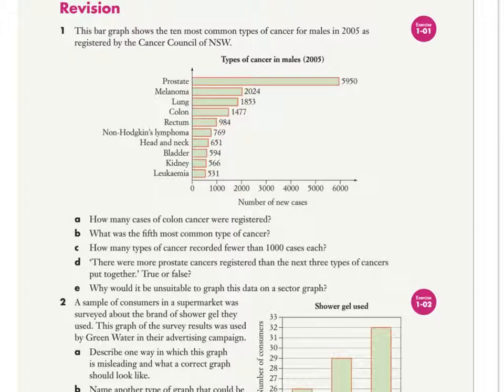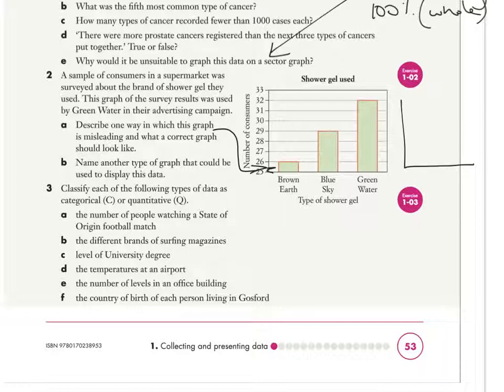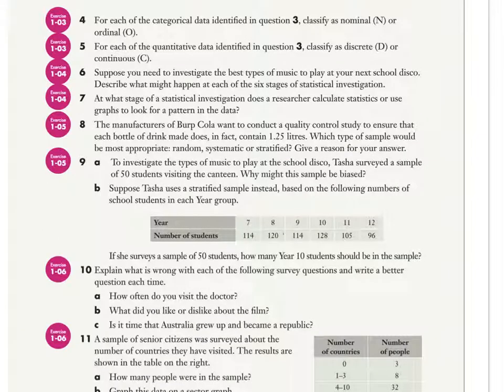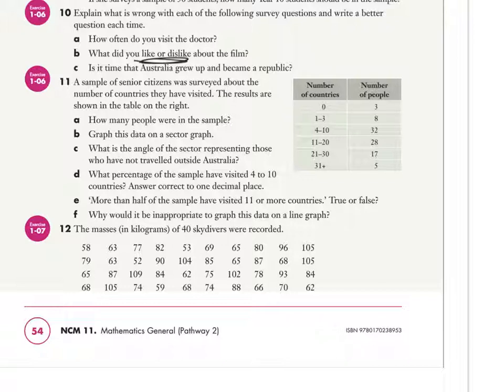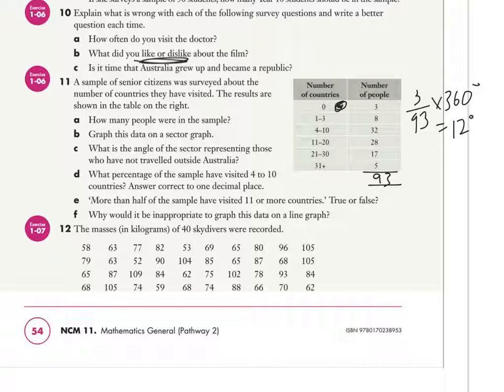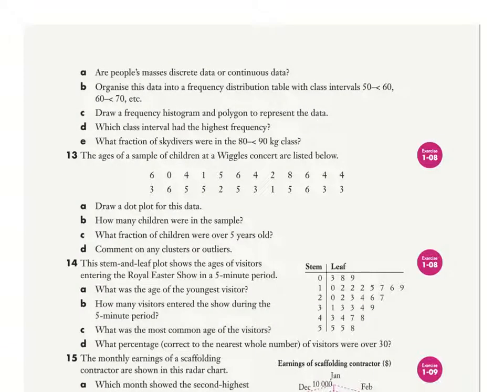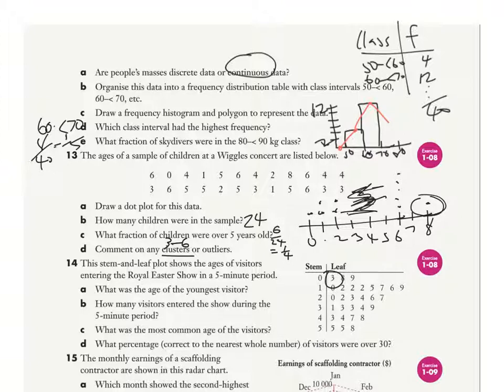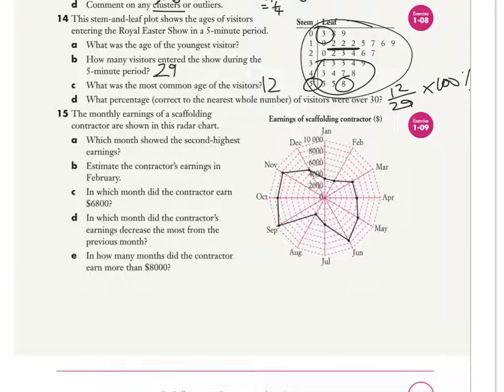yr 11 gen ch 1